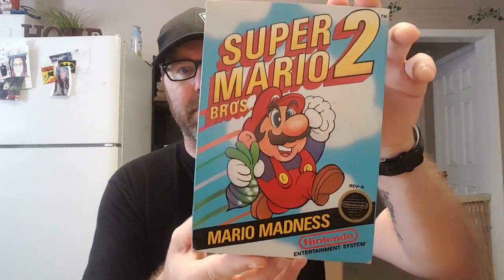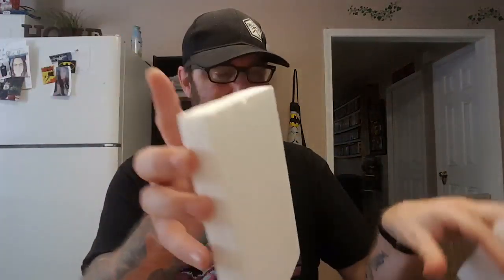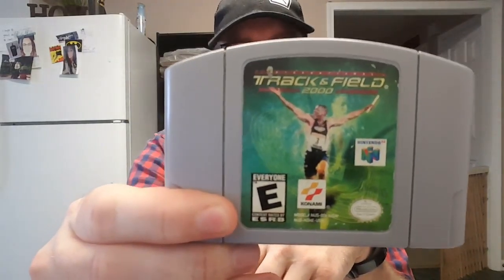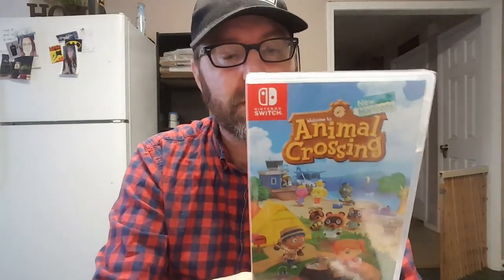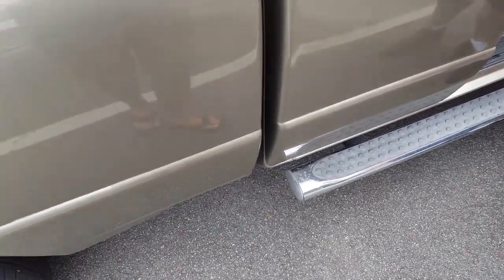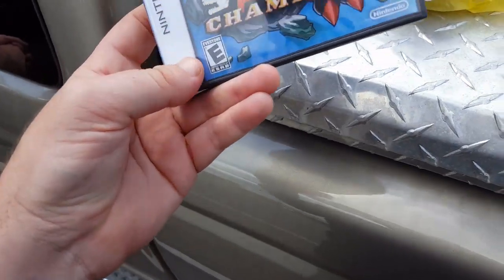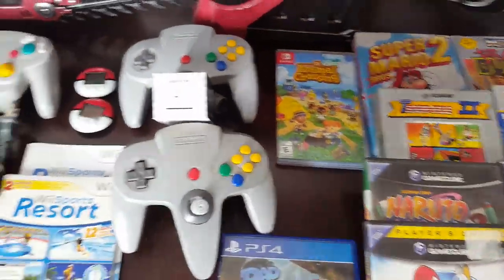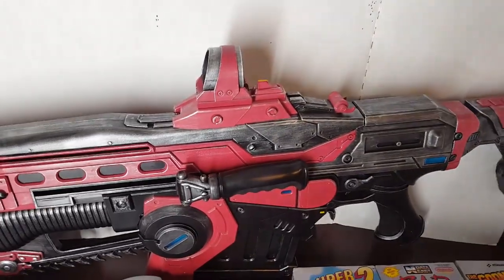Live Video Game Hunting Ep. 96 - I MISS YARD SALE PRICES!!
I've been avidly collecting video games for a little over 2 years now. I also collect horror DVDs and Blu-rays and out of print films. Batman is a huge passion of mine as well. This channel will be dedicated to my finds from Goodwill, thrift stores, yard sales, garage sales, flea markets, pawn shops, LetGo, OfferUp, eBay, Mercari, and Facebook Marketplace.

My eBay Store: